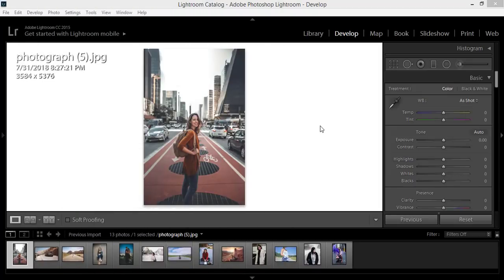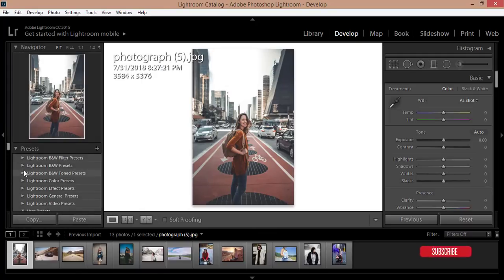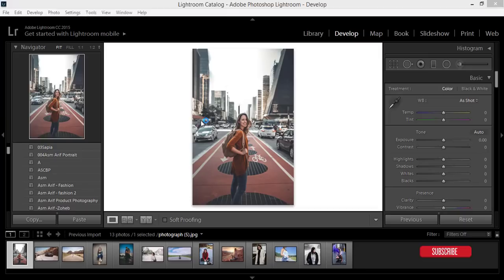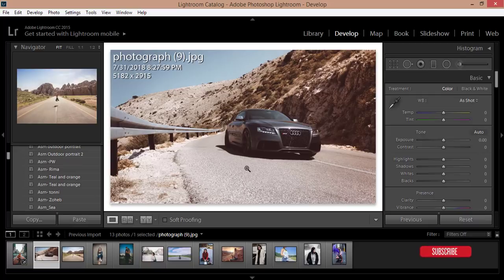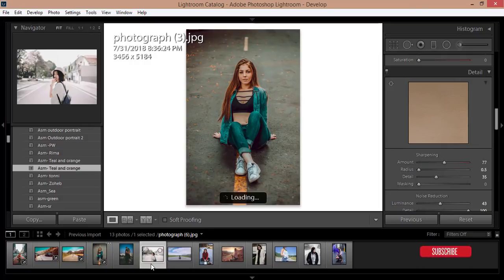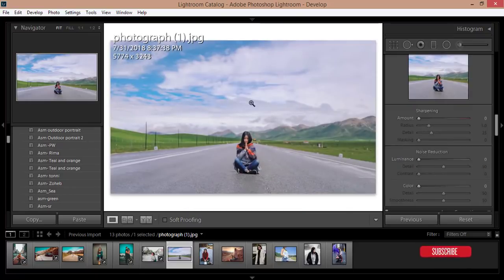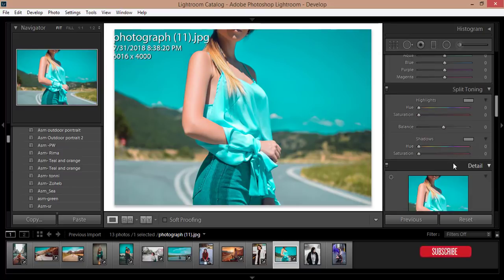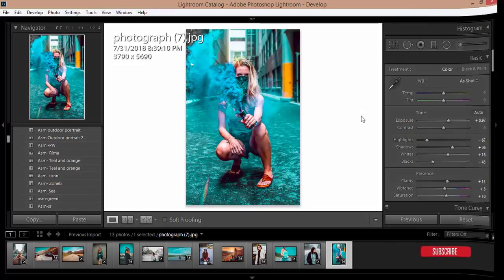Orange and Teal Lightroom Presets | Grab it Free !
Hi Everyone i am gonna show you a new thing today. Orange and Teal Lightroom Presets | Grab it Free !